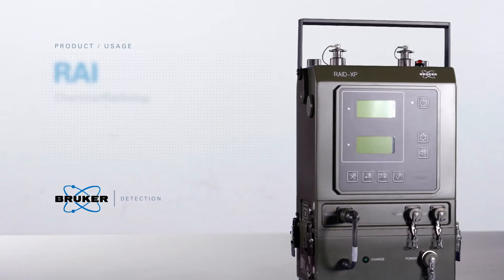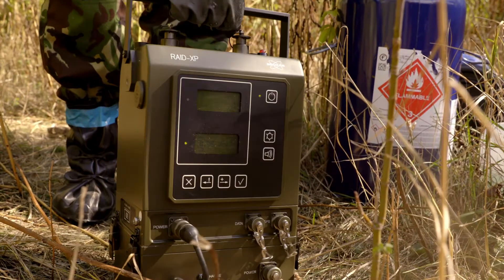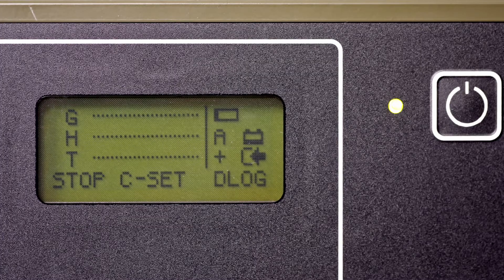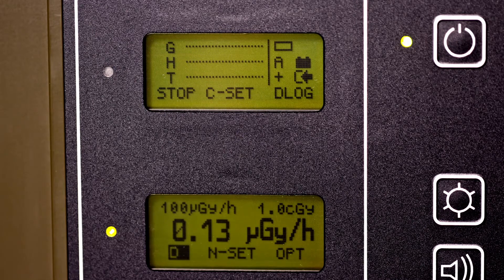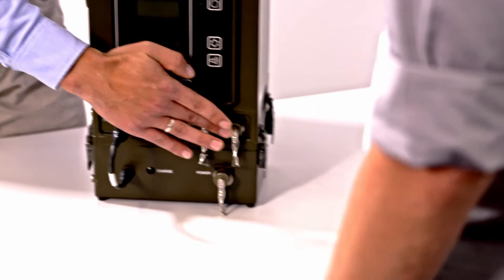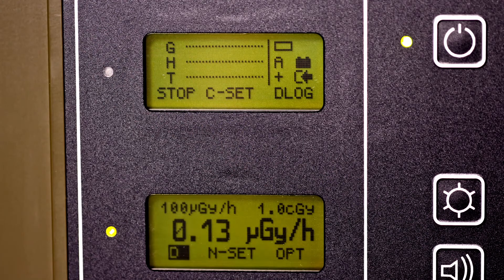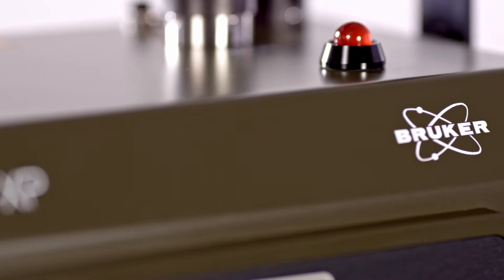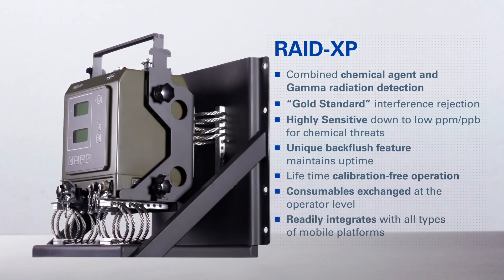RAID-XP I Chemical/Radiological Threat Detector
Hardened to military standards, reliable and robust; RAID-XP is able to detect, identify and continuously monitor Chemical Warfare Agents (CWA) & Toxic Industrial Chemicals (TIC) using a high-end Ion Mobility Spectrometer.

Simultaneously semiconductor sensors and two photo diodes are used for the detection and quantification of gamma radiation, dose rate, and accumulated dose. Data monitoring and interrogation is achieved through a clear, unambiguous dual display and easy to operate integral software menus. RS232 and GPS interface is enabled.

The RAID-XP is a robust and flexible instrument built with trusted Bruker technology that is capable of operating standalone or mounted in vehicles.